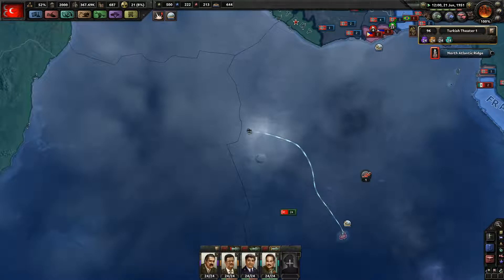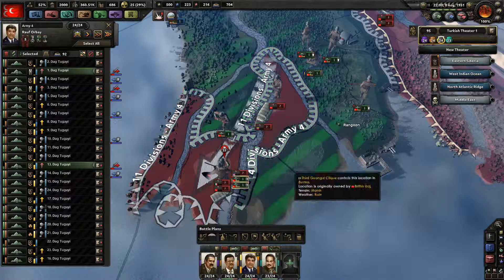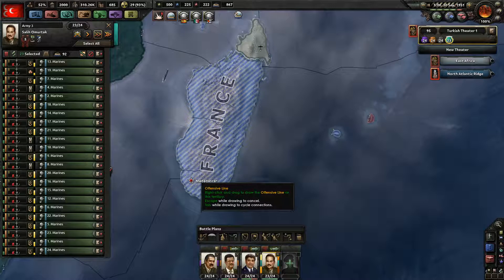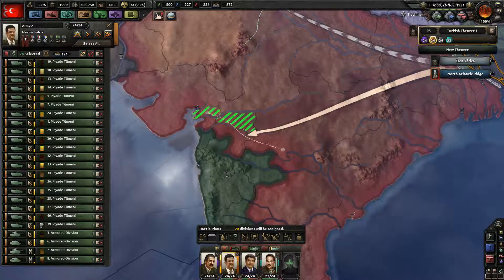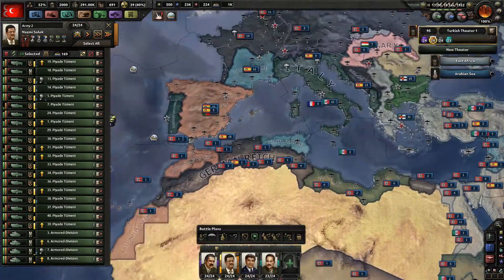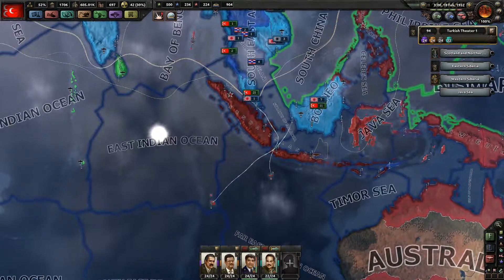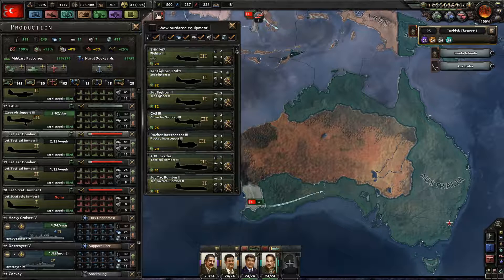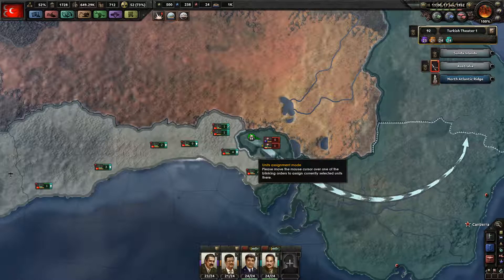Hearts of Iron 4 - Ottoman Empire - 15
We will restore our nation to its former glory!!

or steam.

Thank you for wathing my video. I am a small time youtuber that has some fun with games like CK2 and EU4. My goal of these series is to entertain and to show you some awesome mods. Also, i might teach a few things on accident.